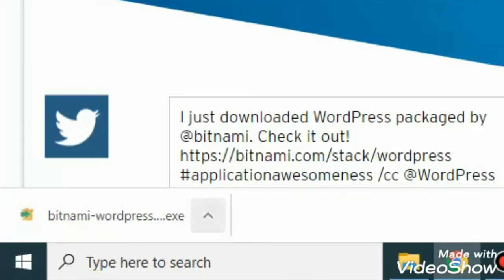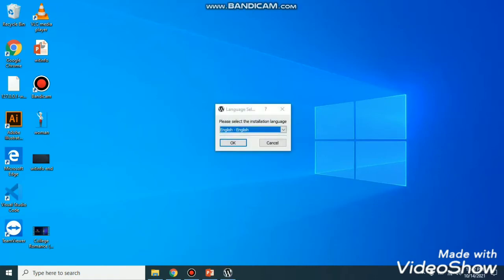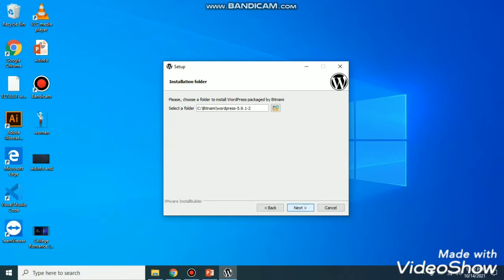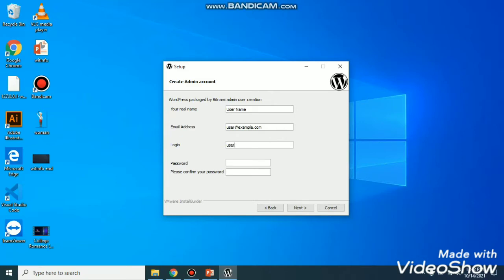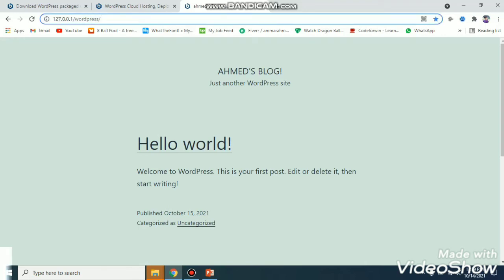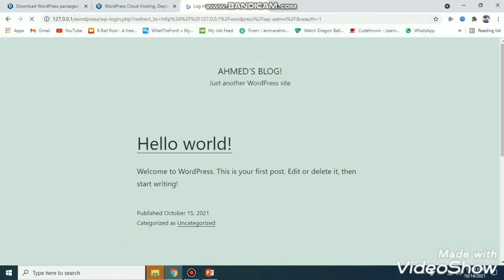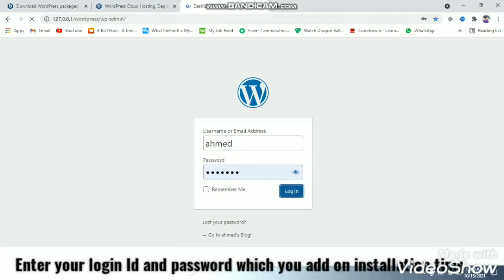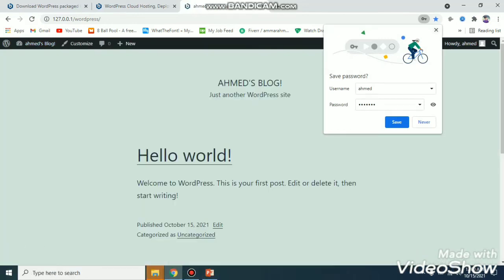How to install Wordpress locally on your pc | install Wordpress on xampp by Witinfotech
A Step-by-Step Guide To Installing WordPress on local Server | how to install wordpress locally on your pc | install wordpress on xampp🔥🔥
In this video I'm going to tell you how to install wordpress | install wordpess on windows 10 | install wordpess locally.
If you want to design the wordpess website or want to do practice of wordpress install wordpess locally watch this video. Wordpress is a most commanly used tool in all over the world. i will tell you more about wordpress in next videos inshallah.

The main points we follow in this video
1. how to install wordpress
2. install wordpress
3. how to install wordpress on windows 10
4. install wordpress locally
5. how to install wordpress themes manually
6. how to install wordpress on localhost